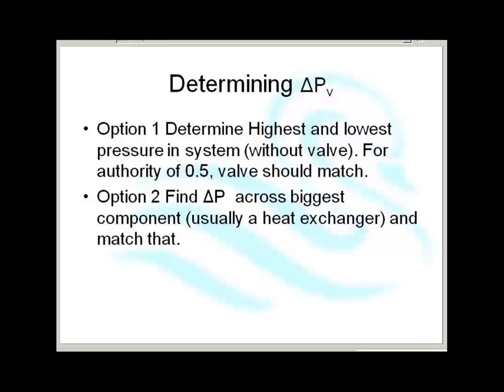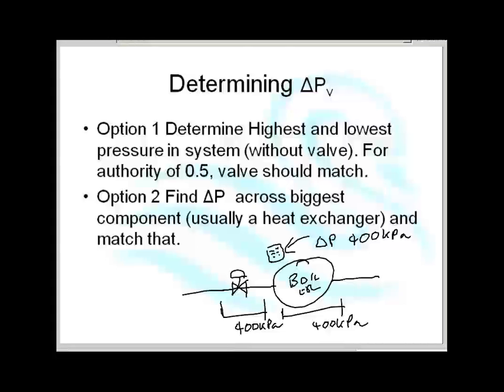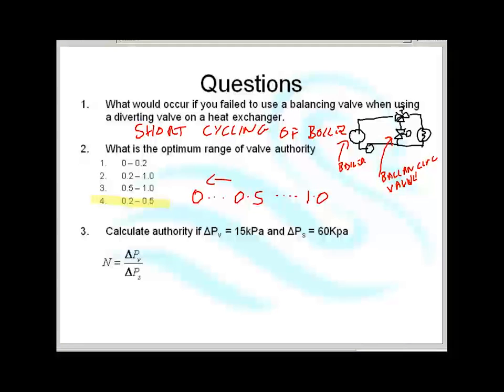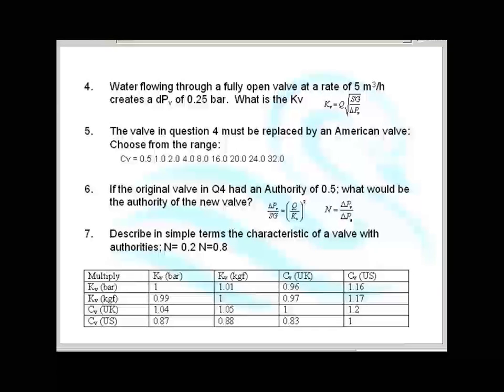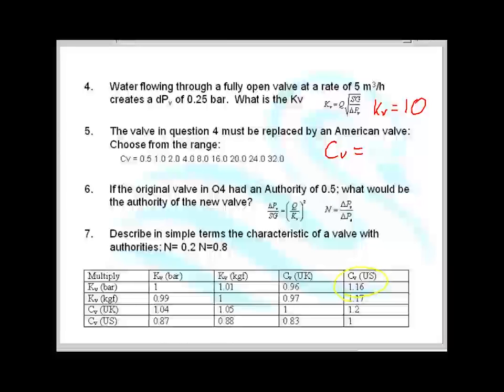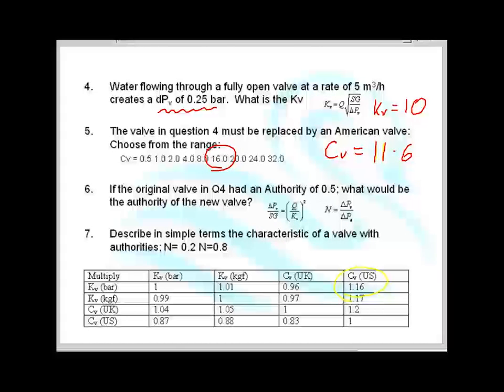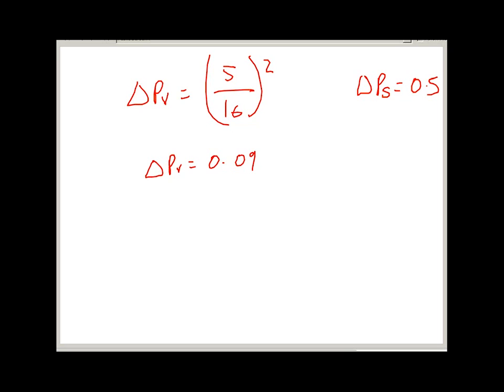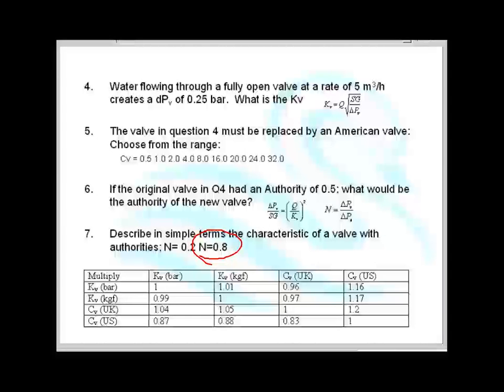Valve Sizing Part 3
I made a mistake on Question 6!
I used the Cv  (16) instead of the Kv (16/1.16 = 14)
so DP = 0.13
N=0.13/0.5 = 0.26  - actually better!